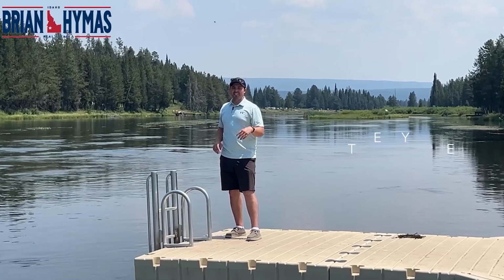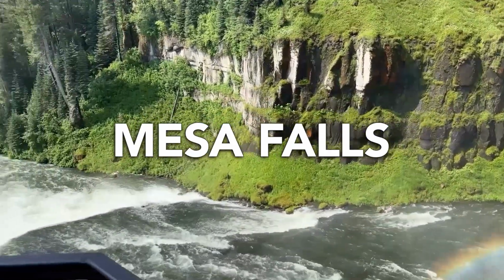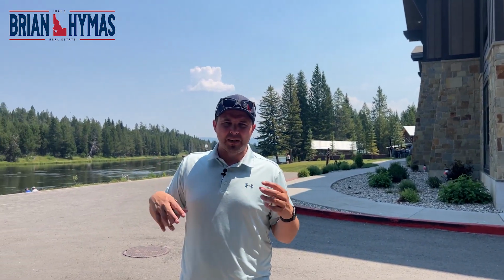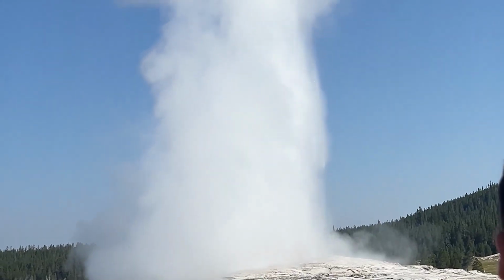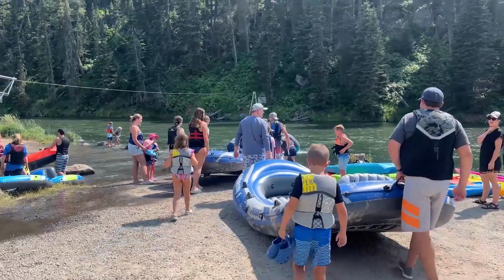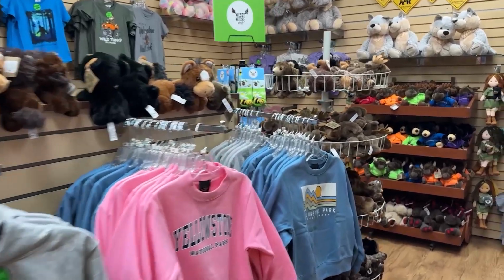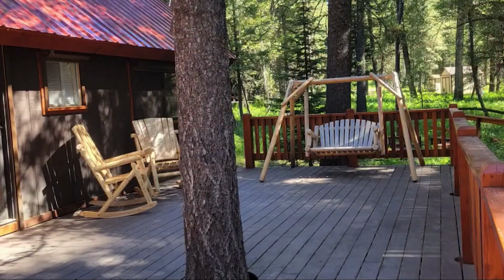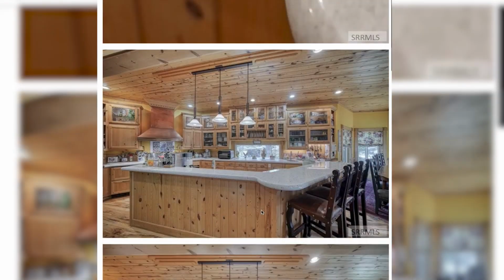Island Park Idaho Tour | Everything You Want to See!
Moving to Idaho?
to search for homes in the Treasure Valley

🌟 top things to do in Island Park, ID?

Why should you buy a second home in Island Park?

is visiting island park worth it? and what is there to do? 🤔

Easily one of the best places on Earth! 👍

Let me show you why!

As a local I tell all of my clients to visit Island Park. 🛝

It’s one of my favorite places to take my family because you can slip out to the great outdoors and get away from commercialized America ✨

👇🏼 If you or anyone you know is moving to Boise, I am never too busy to help!

Island Park Timeline:
0:00 Intro
0:25 Island park
0:59 Henry's Fork
1:56 Mesa Falls
2:57 Mack' Inn
4:01 Big Springs
4:42 Johnny Sack Cabin
4:58 Old Faithful
5:33 Grand Prismatic Spring
5:52 Stagecoach Ride, Yellowstone
6:23 Buffalo River to Box Springs
7:14 Lamar  Valley's Bison
7:46 camping
7:56 Golfing in Yellowstone
8:12 West Yellowstone
8:58 Yellowstone Museum
9:47 Cabins for Rent
10:40 Houses for sale
12:16 Bloopers